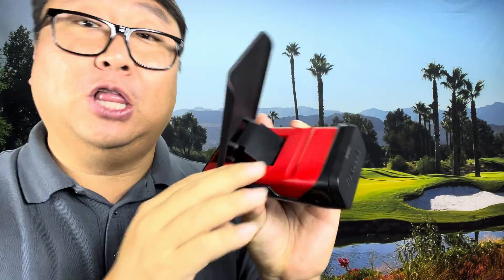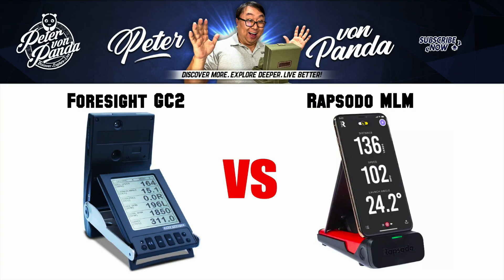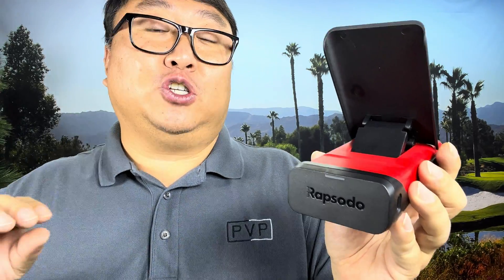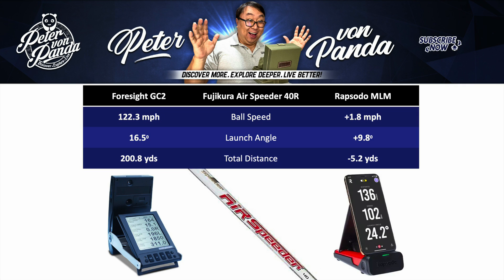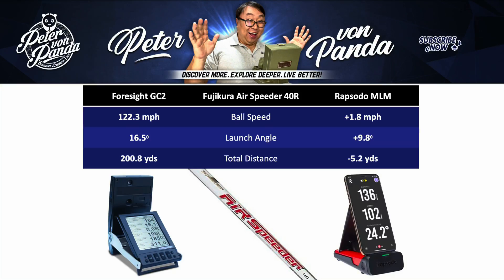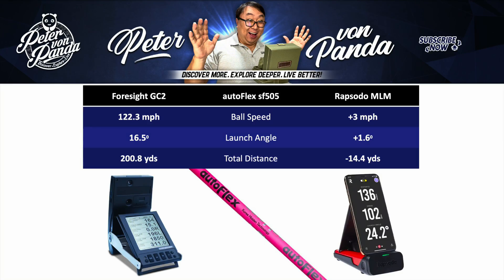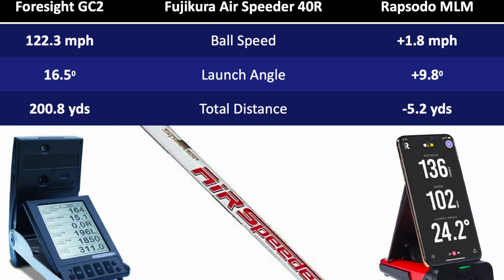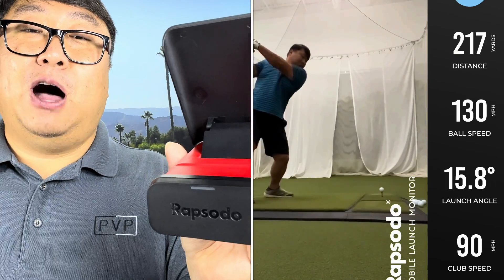How Accurate Is The Rapsodo Mobile Launch Monitor?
Rapsodo Mobile Launch Monitor for Golf Indoor and Outdoor Use with GPS Satellite View and Professional Level Accuracy, iPhone & iPad Only
Visit the Rapsodo Store

Can now be used hitting indoors or into a net on select Apple devices. See below for compatible iPhone and iPad models.
PROFESSIONAL-LEVEL ACCURACY- Distance accuracy is within 2% of Trackman at just 2% of the price
SET UP IN UNDER 30 SECONDS- Simply open the app, connect your device via bluetooth and start hitting
INSTANT FEEDBACK- The real-time video feedback comes with a SHOT TRACE and DATA OVERLAY making it easier than ever to understand cause and effect. Access your stat history to view AVERAGES, DISPERSION, TRAJECTORY and STANDARD DEVIATION for each club.
GPS SATELLITE VIEW- Use your phone's GPS to see where all of your shots land on your actual range or course
OUTDOOR/INDOOR USE - Can be used hitting into a net indoors or outdoors with certain devices (iPhone and iPad models only)
MLM Outdoor mode is currently compatible with these devices: iPhone 6s and up, iPad 2017 onward models
MLM Net feature is currently compatible with these devices: iPhone 8 and up, iPad models Pro (11”) 2nd Gen, iPad Pro (12.9”) 3rd Gen, iPad Pro (12.9”) 4th Gen, and iPad Air 4th Gen

Rapsodo has harnessed the power of your mobile device and combined it with our professional grade machine learning to create the mobile launch monitor. You will be able to work on your game like never before with professional accuracy for shot distance, ball speed, club speed, launch angle, launch direction and shot shape. Review your shots and improve your game with video on each shot you take and an active Tracer to track your shot shape. Share videos with your friends when you Bomb a drive or pinpoint an iron. With groundbreaking features like GPS maps to show your shot Scatter on your home range and interactive games, The mobile launch monitor will transform how you play golf. Minimum requirements: iPhone 6s and up, iPad 2017 onward models Recommended: iPhone 7 and up, iPad 2019 onward models (1080p capable front camera) Expedition Money LLC